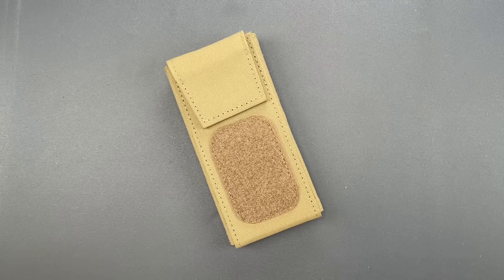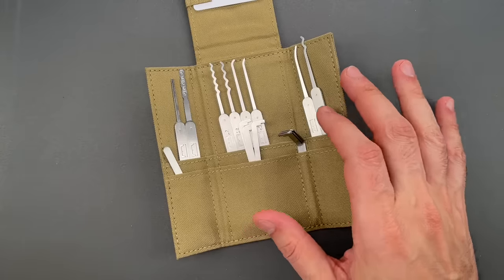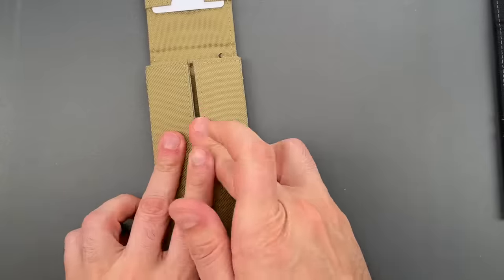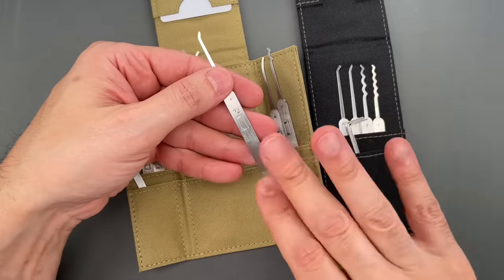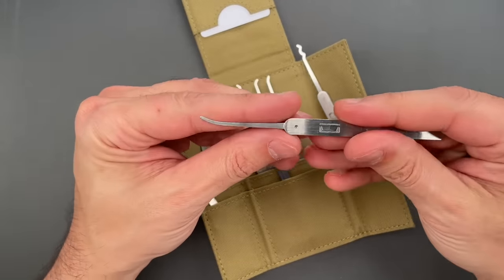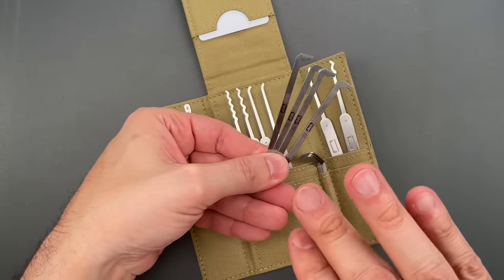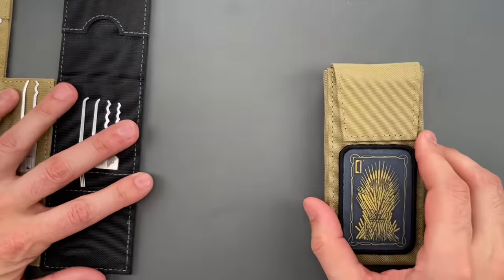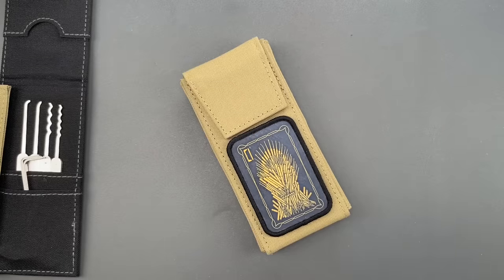[1574] Exciting New Offering From Covert Instruments (Echelon Pick Set)